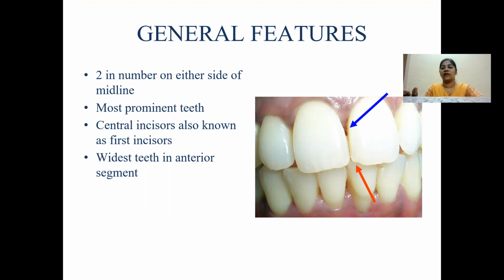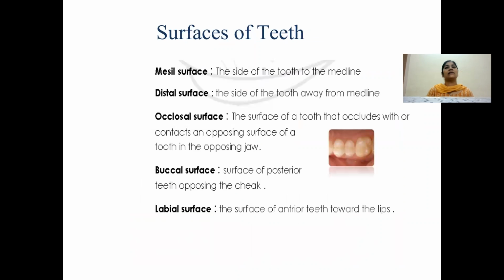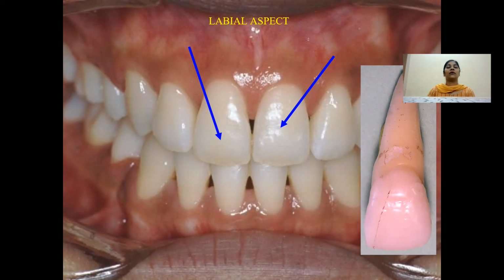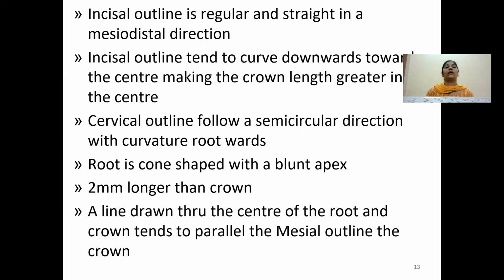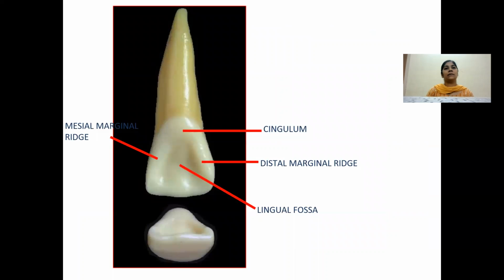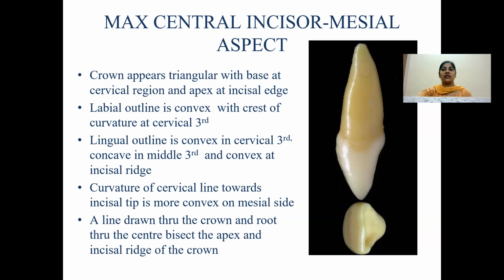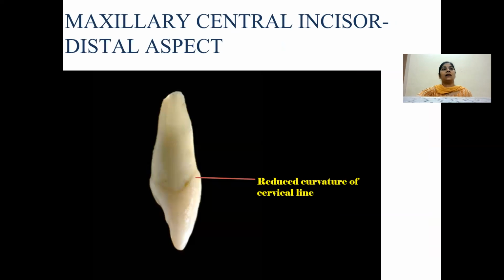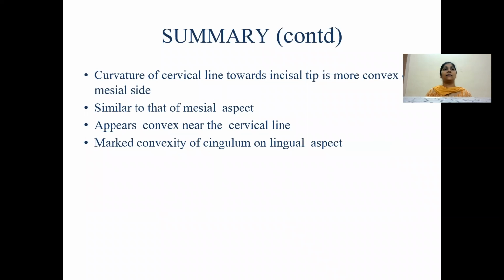MAXILLARY CENTRAL INCISOR/DR MEERA /DEPT. OF ORAL AND MAXILLOFACIAL PATHOLOGY, RDC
A Class on MAXILLARY CENTRAL INCISOR presented by  DR MEERA  of the royal dental college